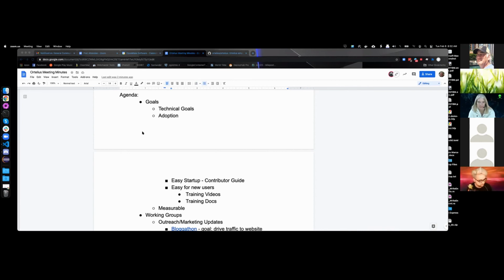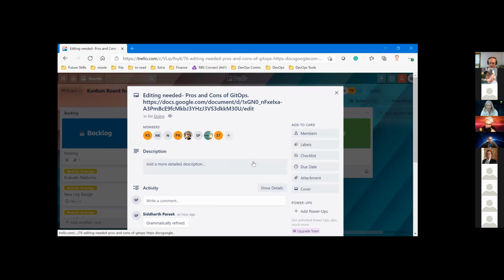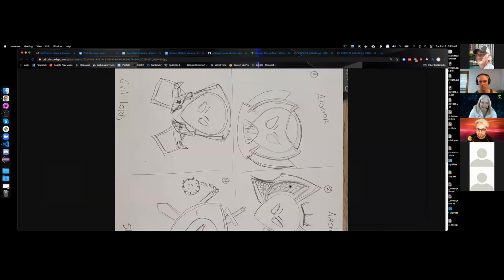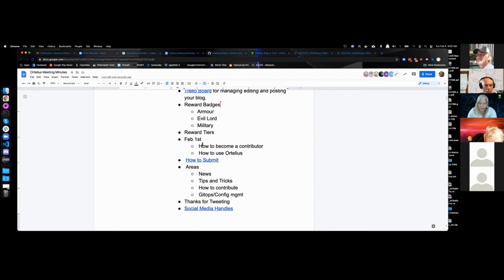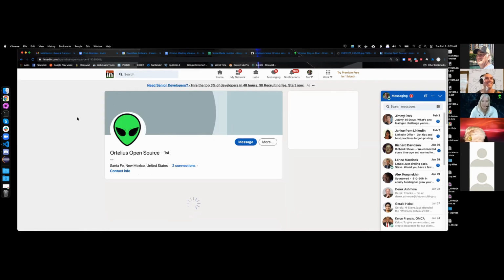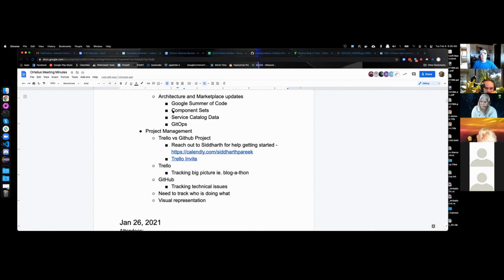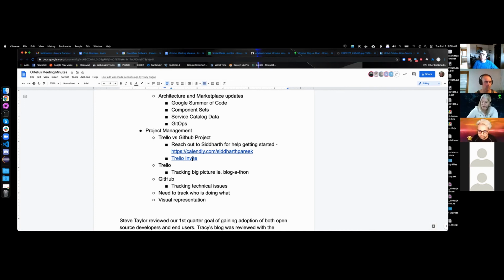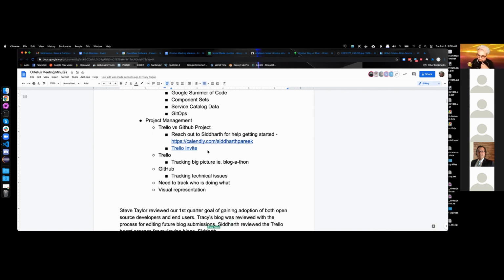February 9, 2021 Ortelius General Meeting